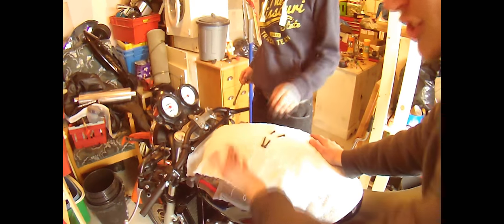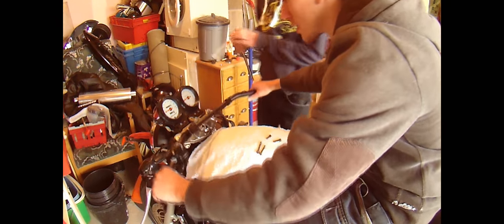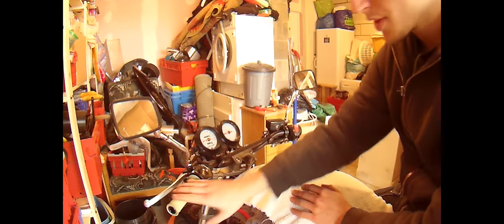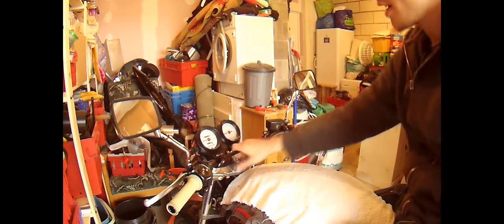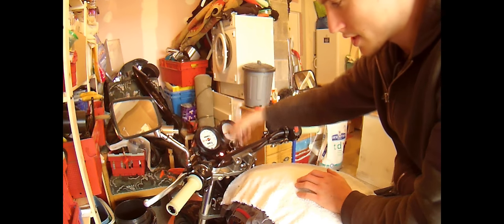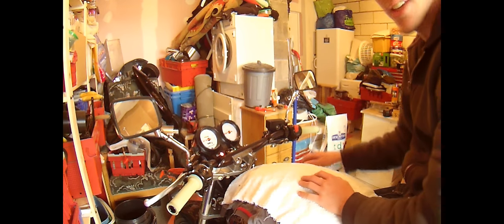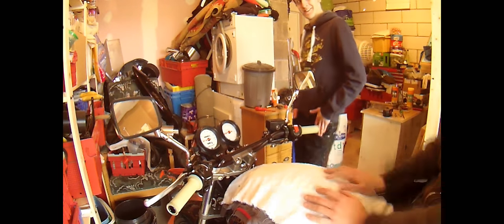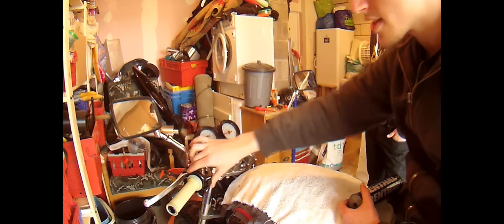How to install Renthal bars.......badly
Decided to record a video on how to swap out your stock bars for aftermarket bars it is pretty simple to do and helps to have a second pair of hands. Cal x